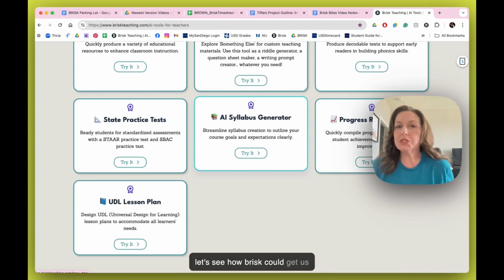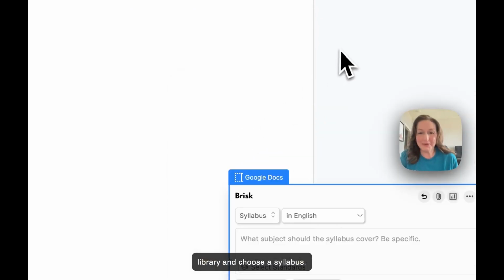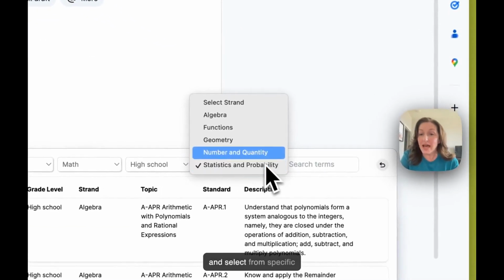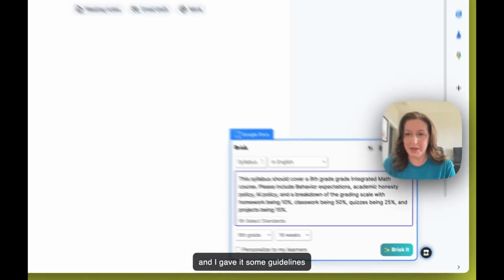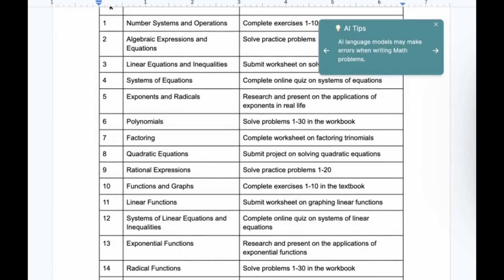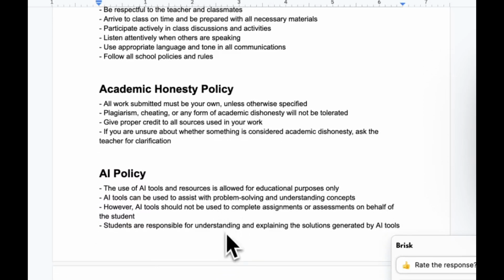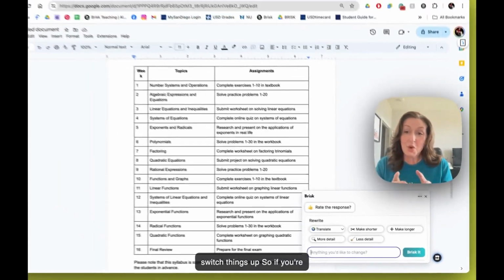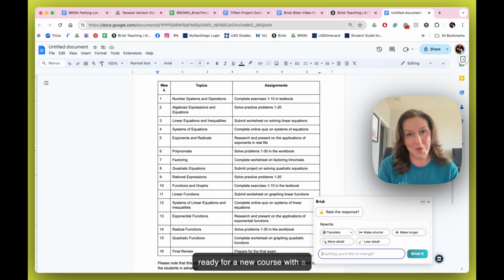Brisk Bites 12- AI Syllabus Generator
In this Brisk Bites, bite-sized PD, you will learn how to use Brisk to create a custom syllabus for your class that you can use as a starting point for the final version.